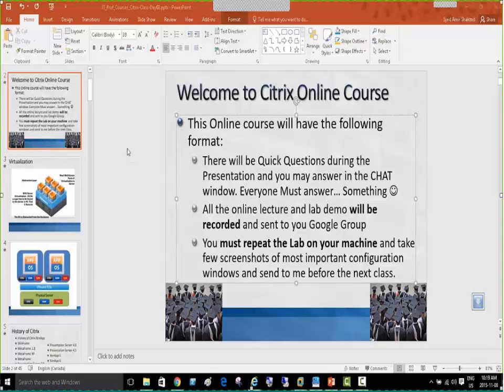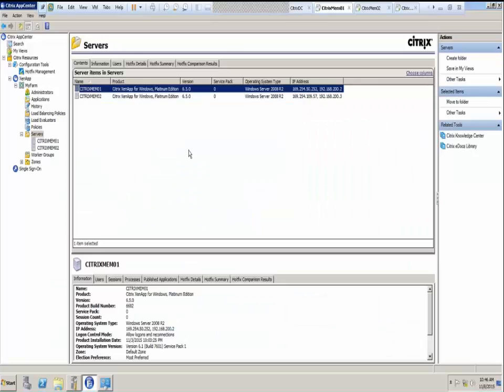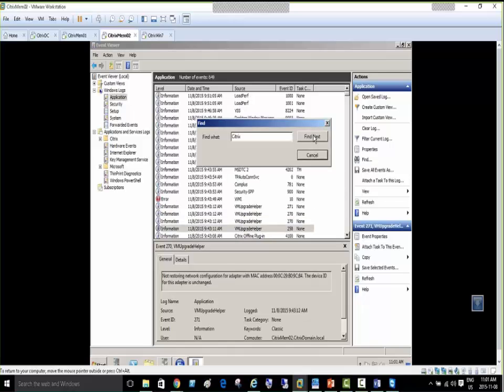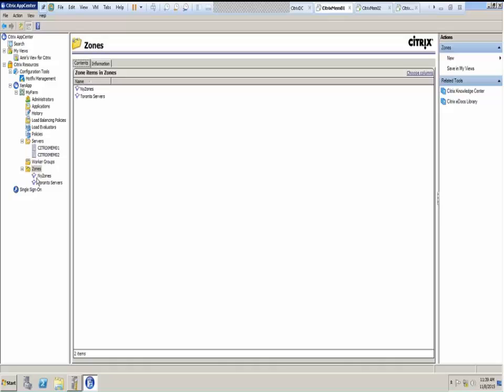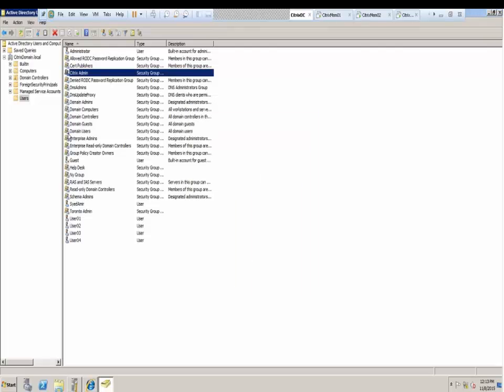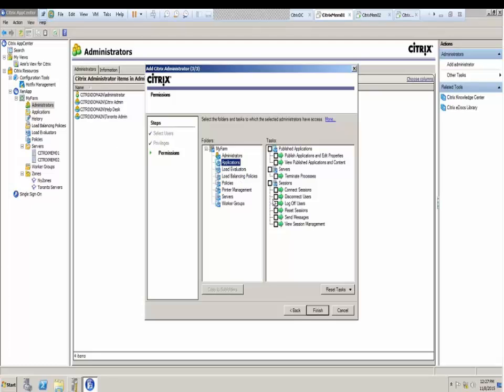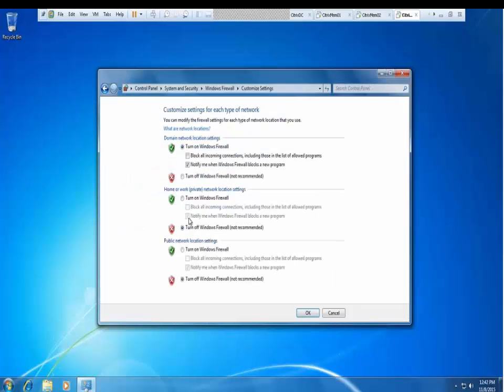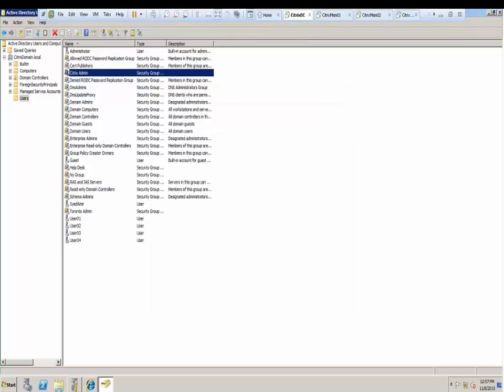Citrix WebEx (Day 02) introduction to Citrix XenApp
Class 2 on 8th Nov 2015 by Syed Amir Shahzad